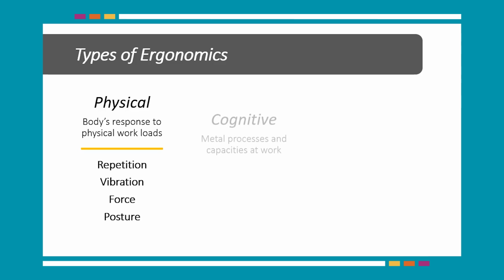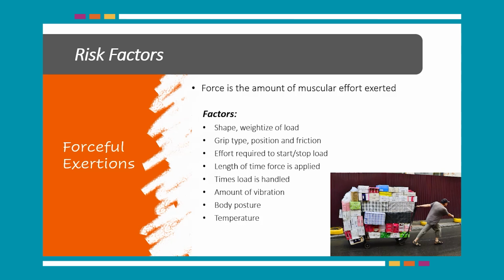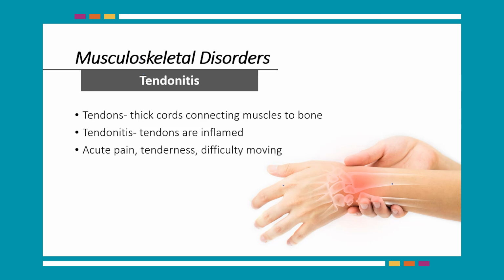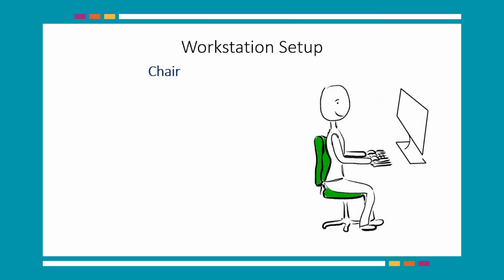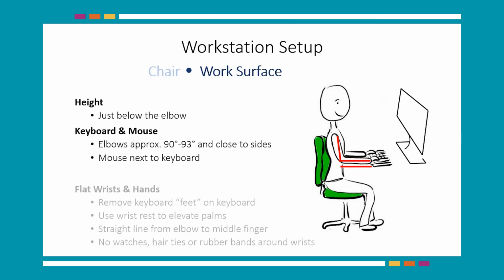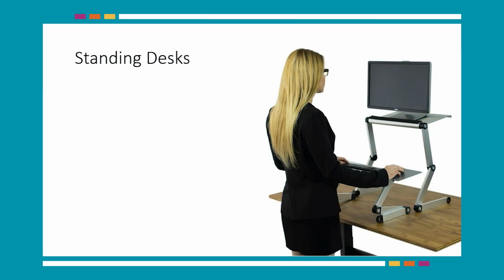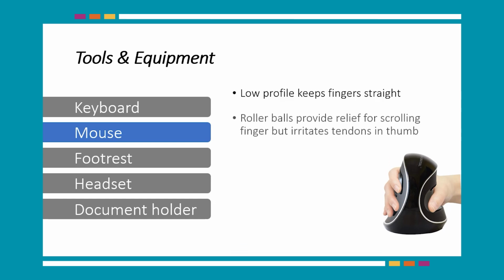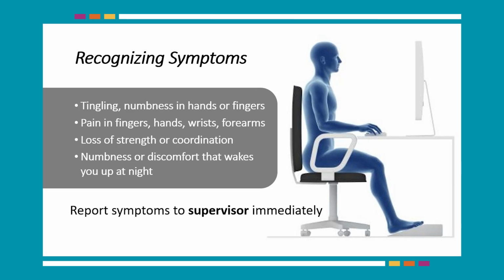C3 Safety: Basics of Ergonomics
Learn more about the basics of ergonomics from C3 Risk & Insurance Services.